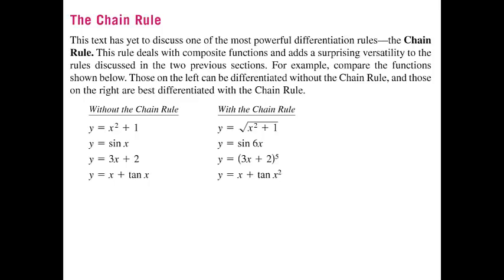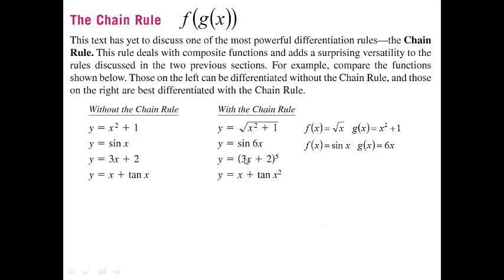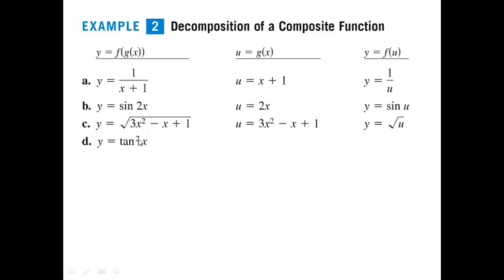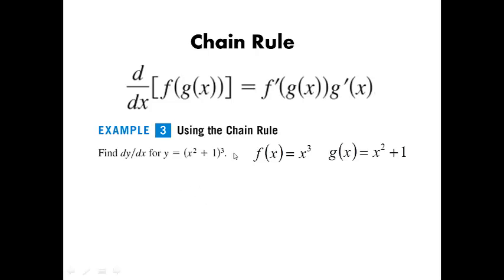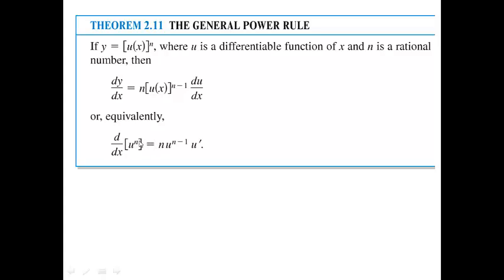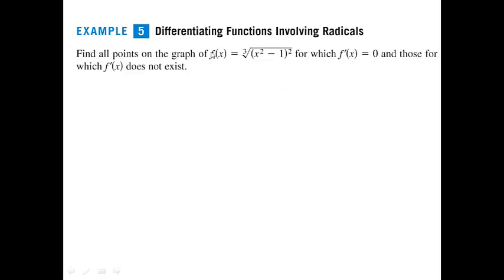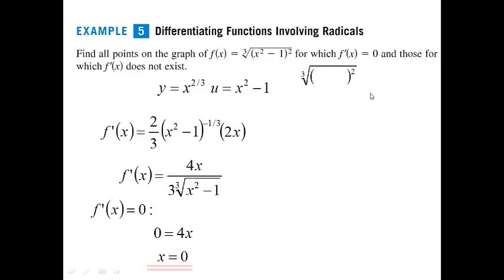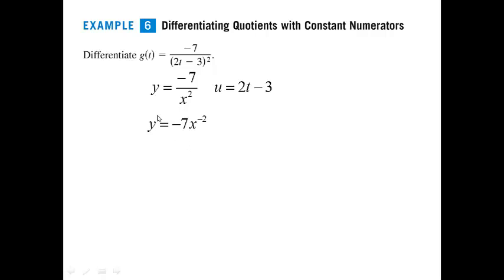Calc 2.4 Chain Rule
Using the Chain Rule to find Derivatives